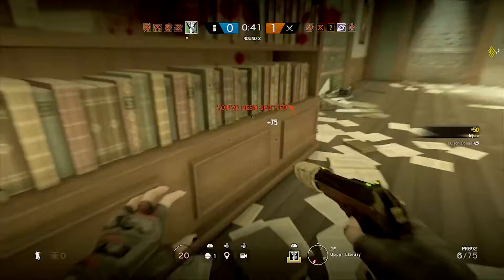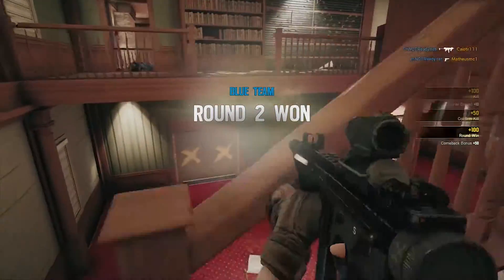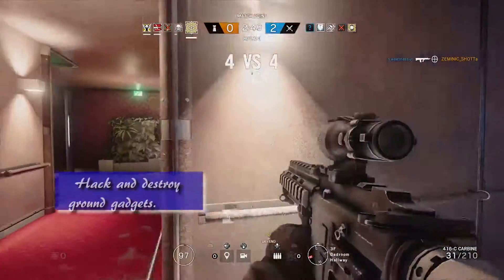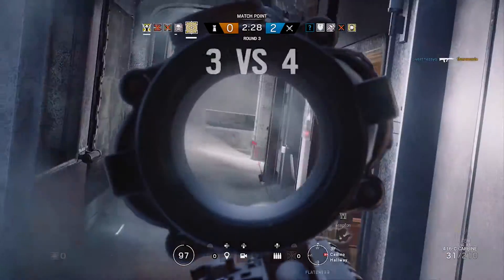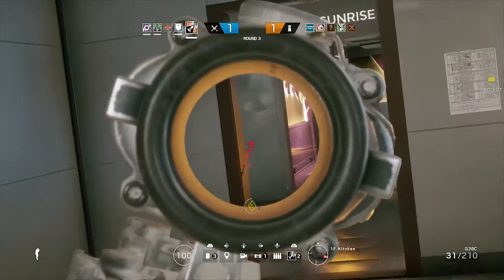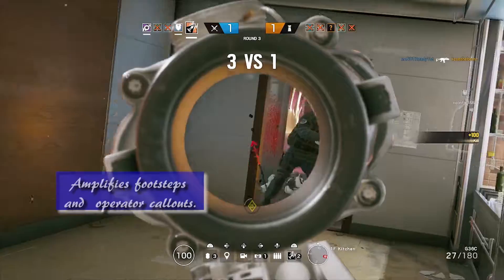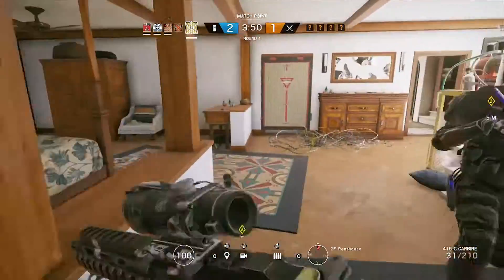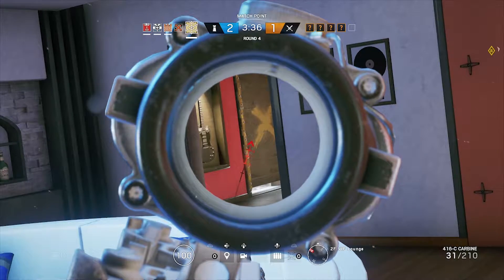Unique Operator Ideas! - Rainbow Six Siege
Hi Guys, welcome to another Tom Clancy's Rainbow Six Siege Video. Today I will be going over a couple unique operator ideas that sparked my curiosity. I will be talking about these operator's unique gadgets, how they work, and how they could be effected in the game. I hope you  enjoy.

Intro/Outro → Not For Nothing by Otis McDonald

Song 1  → Otis McDonald by Joe Bagale

Song 2 → BirdBrainz by Otis McDonald

Song 3 → Crying Over You by Chris Morrow